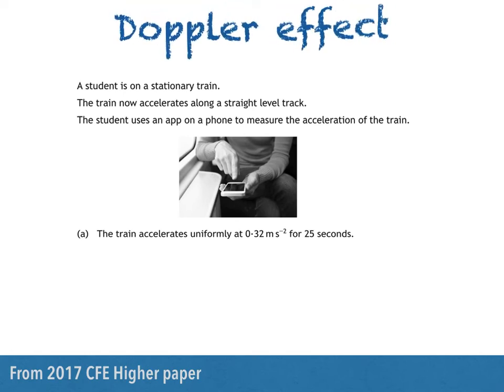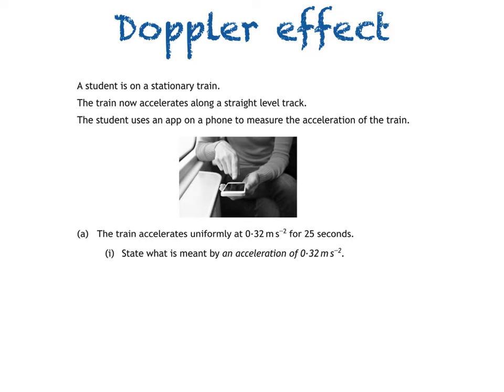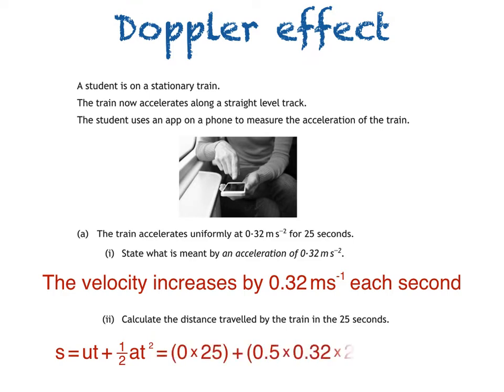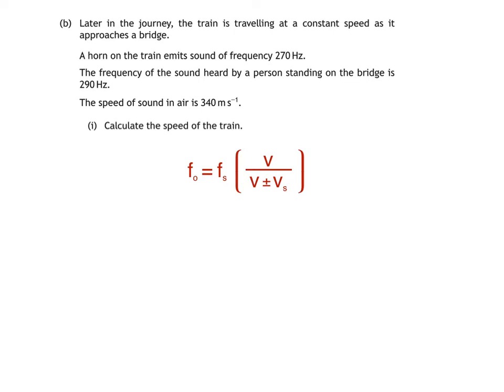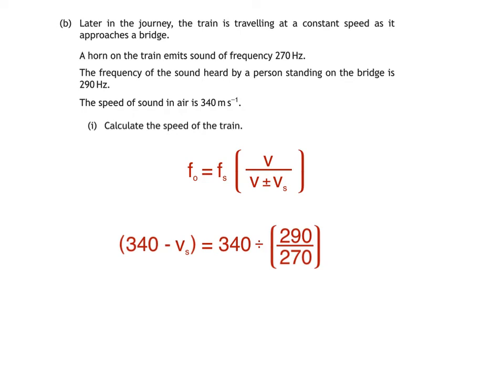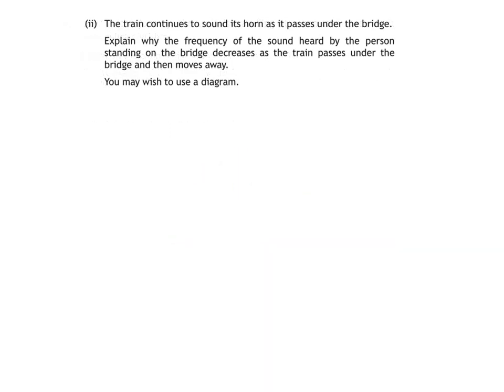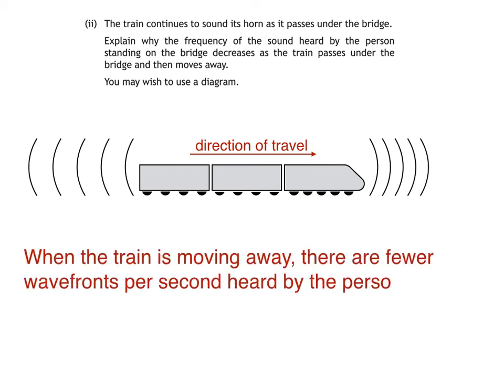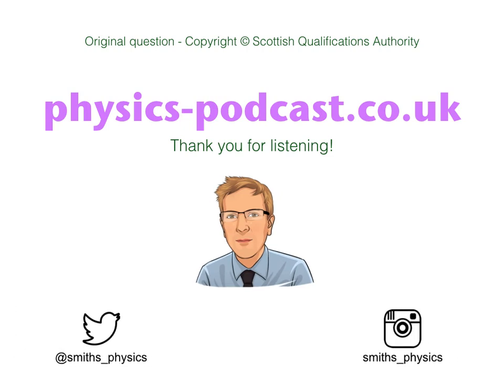Higher Physics - The Doppler effect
Higher Physics - calculating the speed of a train from the frequency of its horn as heard by a stationary observer & explaining the physics behind the Doppler effect.